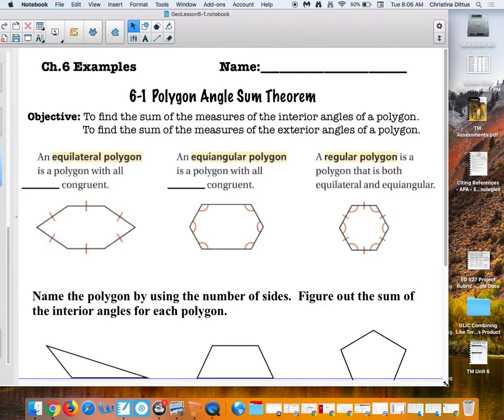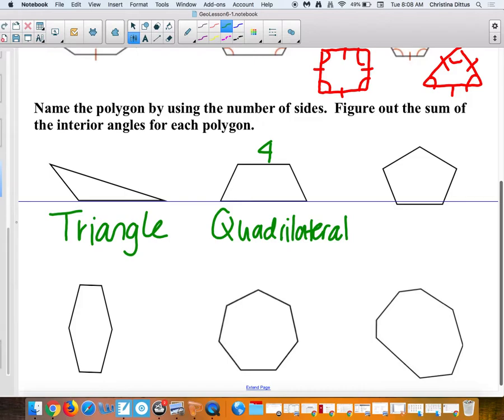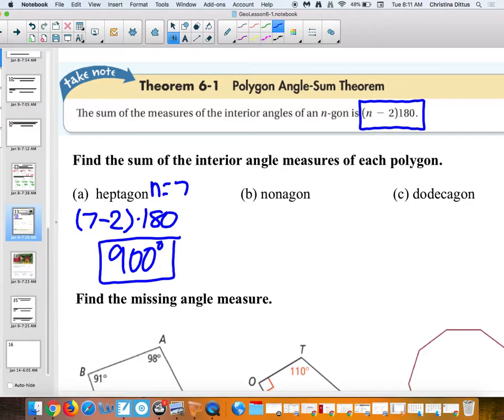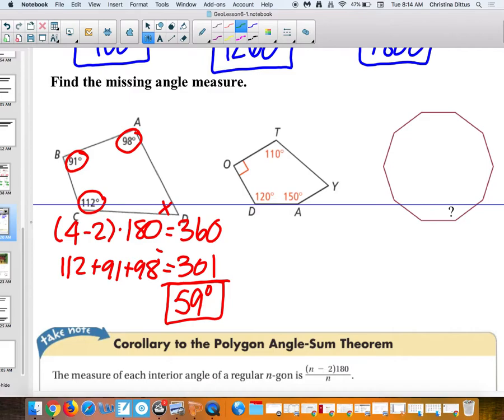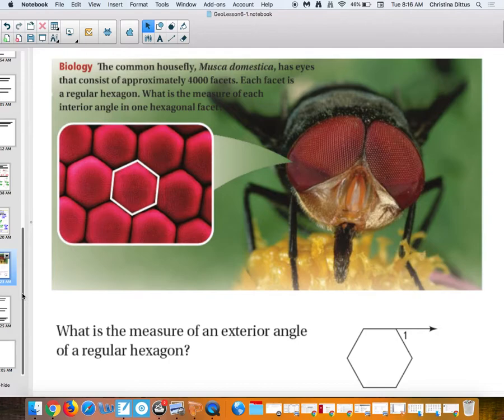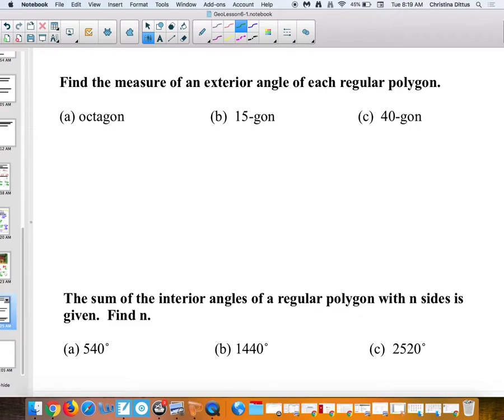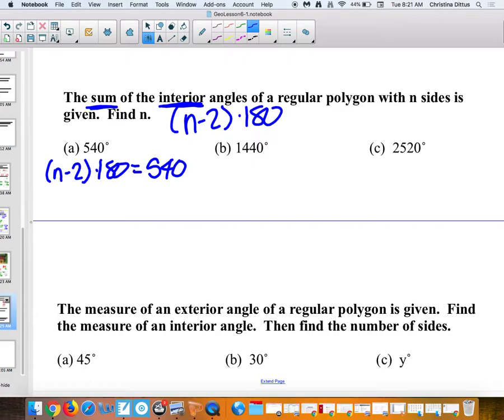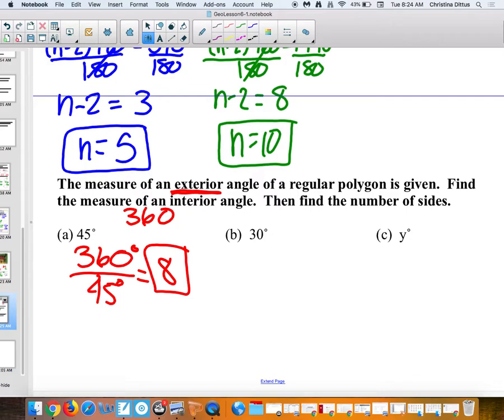6 1 Polygon Angle Sum Theorem